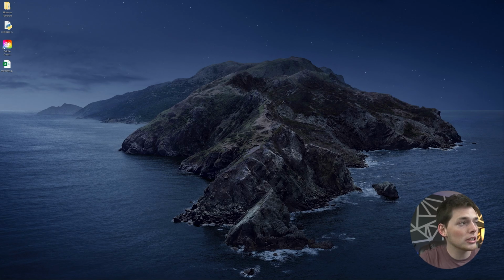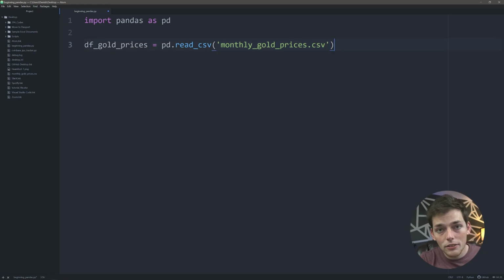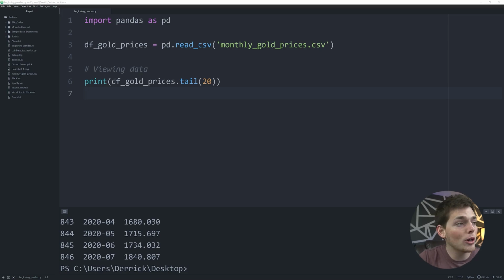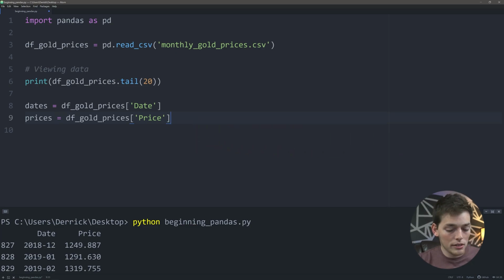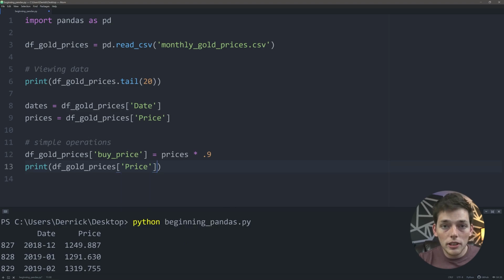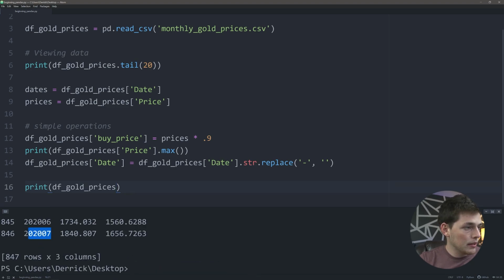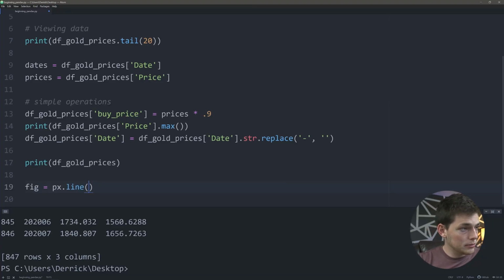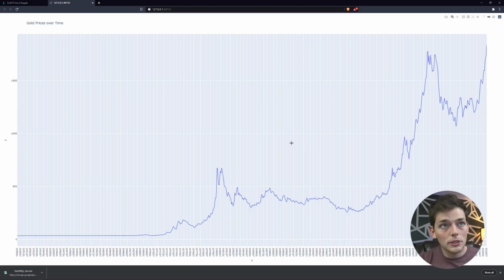Python Pandas Tutorial ( Basics ) - Start Replacing Excel for Python 2021 Series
In this one we'll take a look at how we can start using pandas to do simple tasks

Kite helps fund the channel, thanks for checking them out and supporting me
⭐ Kite is a free AI-powered coding assistant that will help you code faster and smarter. The Kite plugin integrates with all the top editors and IDEs to give you smart completions and documentation while you’re typing.

0:00 Introduction
0:50 Viewing The Data Source
1:14 Setting up Pandas
1:30 Importing Data
2:25 Viewing Data
3:34 Selecting Columns
4:40 Simple Operations
8:20 Graphing Data
9:56 Viewing Graph

Full code from the video:
import plotly.express as px

df_gold_prices = pd.read_csv('monthly_gold_prices.csv')

# Viewing data
print(df_gold_prices.tail(20))

dates = df_gold_prices['Date']
prices = df_gold_prices['Price']

# simple operations
df_gold_prices['buy_price'] = prices * .9
print(df_gold_prices['Price'].max())
df_gold_prices['Date'] = df_gold_prices['Date'].str.replace('-', '')

print(df_gold_prices)

fig = px.line(df_gold_prices, x = dates, y = prices, title = 'Gold Prices over Time')
fig.show()

Packages (& Versions) used in this video:
Pandas 1.3.2
Plotly

--- Channel FAQ --

What text editor do you use?

What Equipment do you use to film videos?

Premiere Pro for video editing
Photoshop for images
After Effects for animations

Do I have any courses available?
Yes & always working on more!

Let me know if there's anything else you want answered!